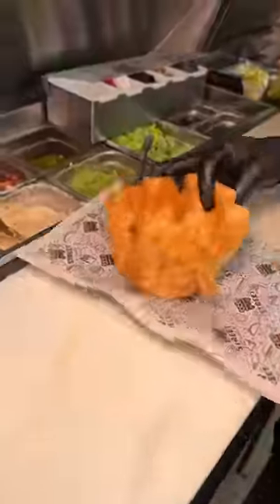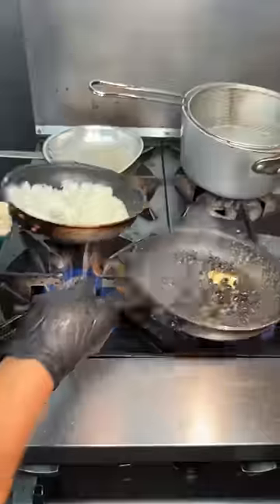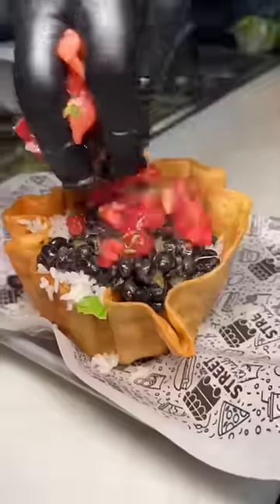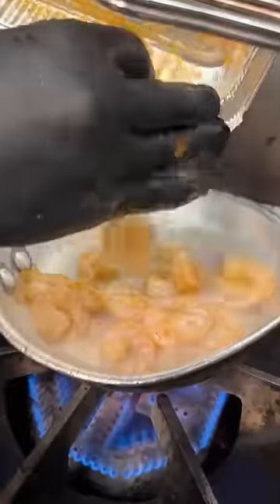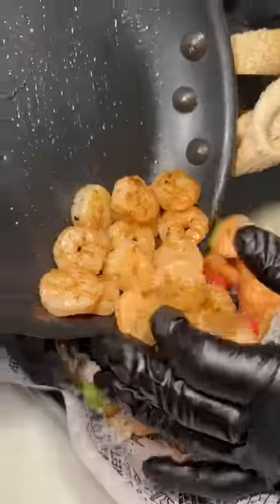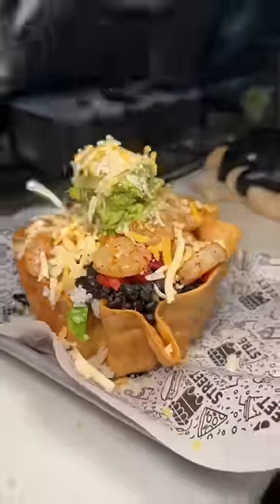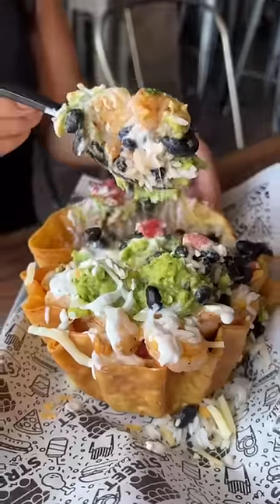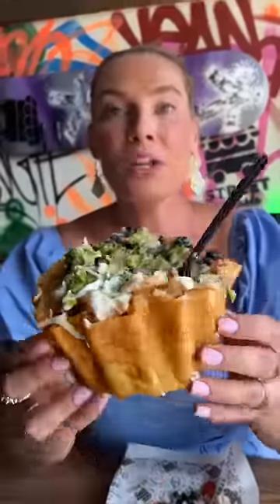The SHRIMP BURRITO BOWL from Street To Table in Merrick, NY on Long Island! 🌯💥🤤